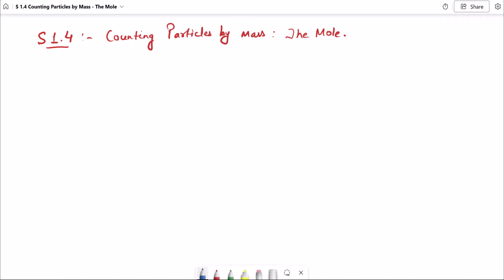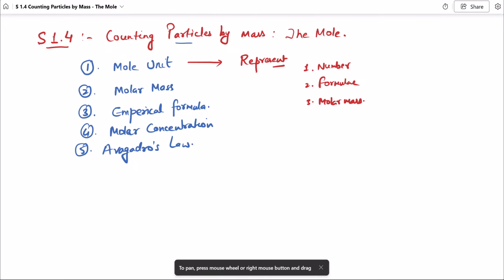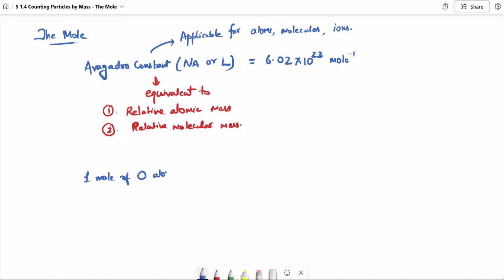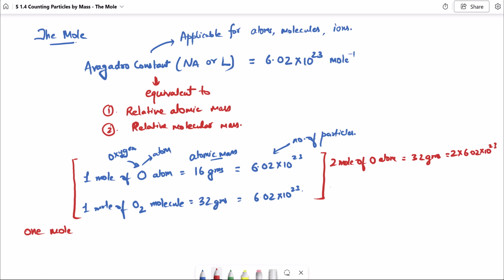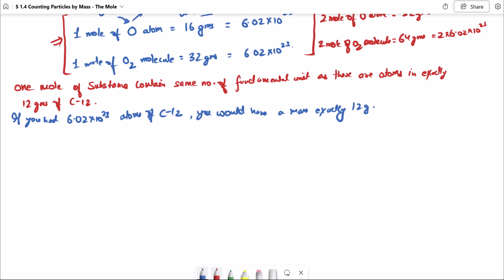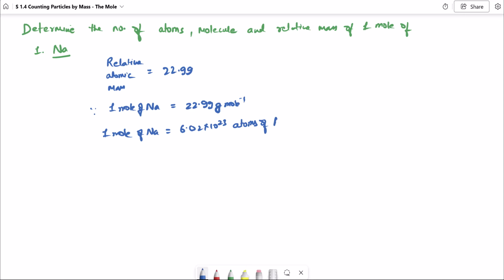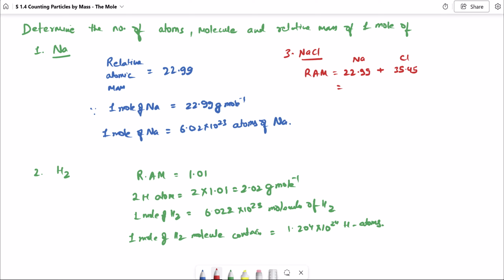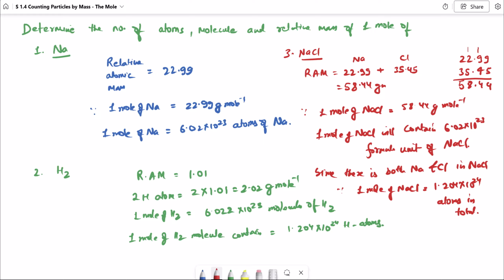IBDP Chemistry S1.4 Counting Particles by Mass - The Mole Explained | Mole Concept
Master the Mole Concept for IBDP Chemistry (S1.4: Counting Particles by Mass)!

In this lesson, you'll learn one of the most important topics in IB DP Chemistry—The Mole. This video explains the concept of the mole, Avogadro's constant, molar mass, and how to convert between mass, moles, and number of particles using simple explanations and worked examples.

📚 In this video, you'll learn:
Avogadro's constant (6.022 × 10²³)
Molar mass and relative formula mass (Mr)
Mass of one mole
Mole formula triangle
Converting between mass and moles
Counting atoms, molecules, ions, and formula units
Mole ratios in chemical equations
IB-style worked examples and problem-solving tips

This lesson follows the IBDP Chemistry S1.4: Counting Particles by Mass syllabus and is ideal for SL and HL students preparing for class tests, mocks, and final IB examinations.